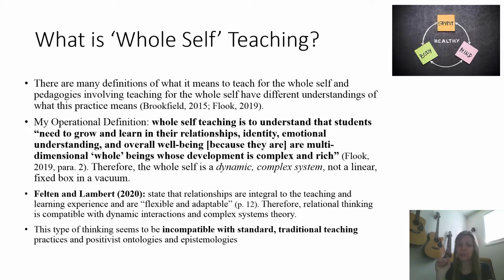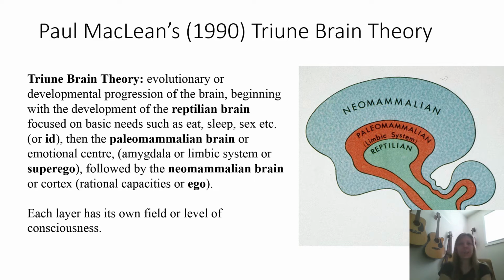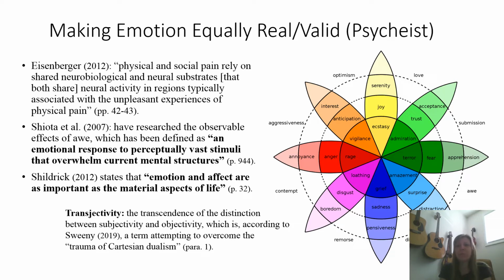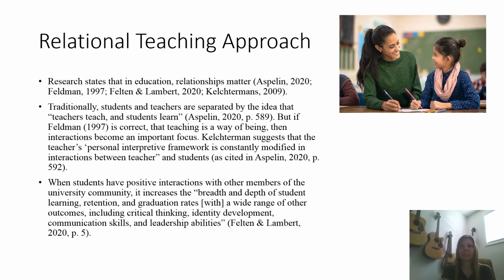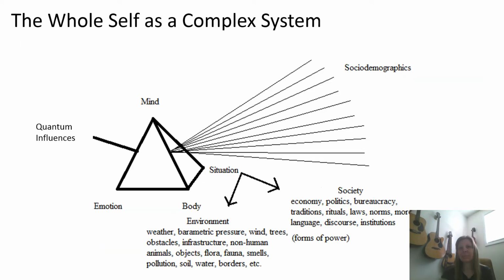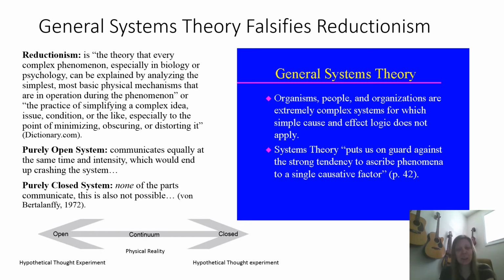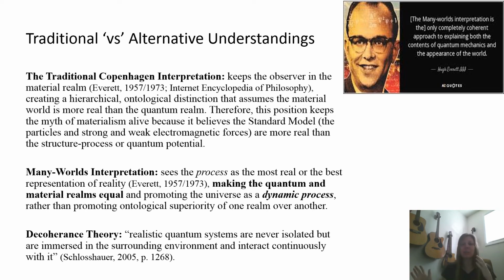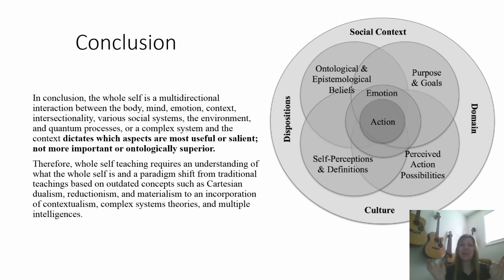Teaching for the Whole Self WORLDTE Conference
This lesson is about teaching for the whole self. But in order to teach to the whole self, we must first know what the whole self is. This presentation will explore what might constitute the whole self, some obstacles slowing the shift to whole self teaching, and how we can apply this definition of the whole self in our teaching.